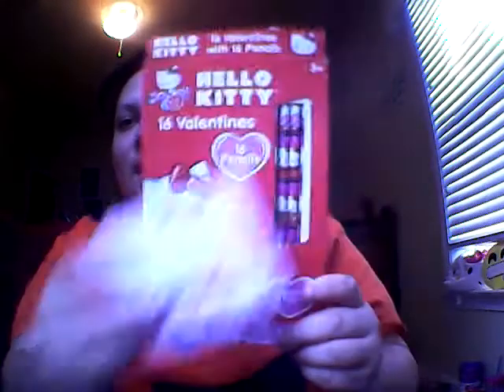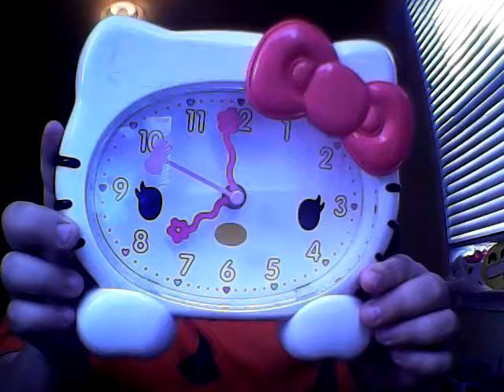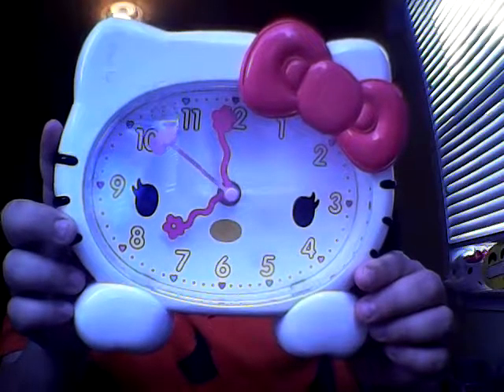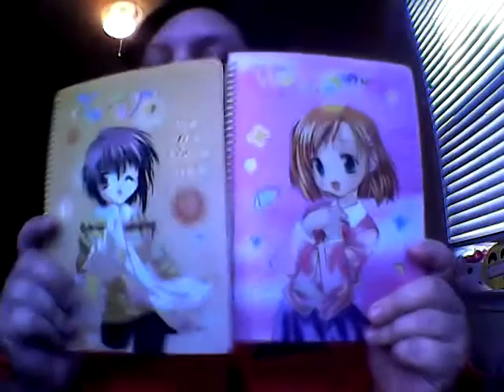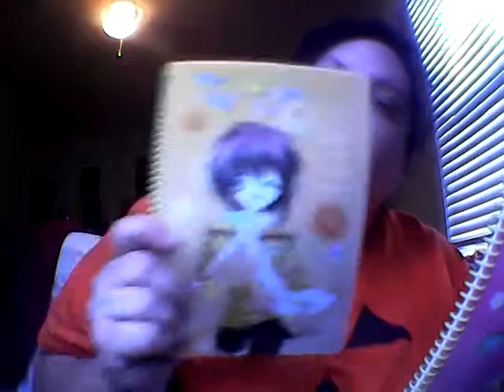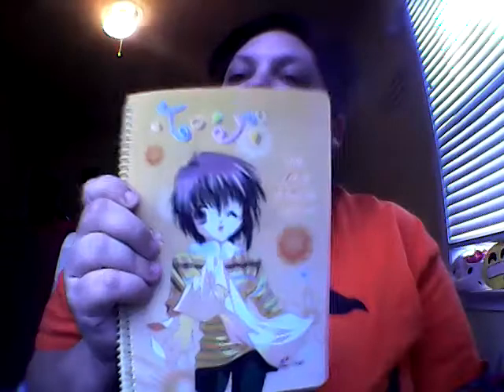HELLO KITTY COLLECTION PART 3😸💞👍